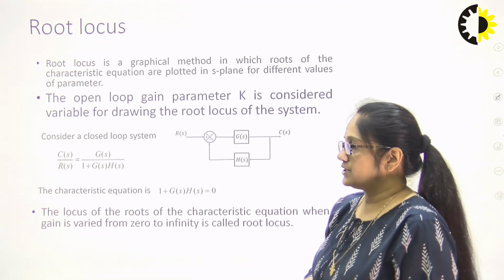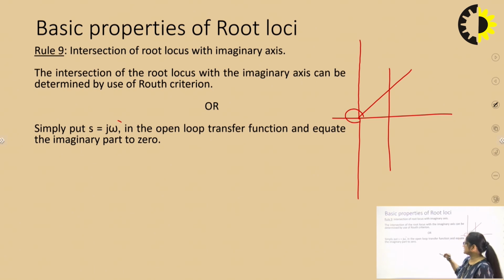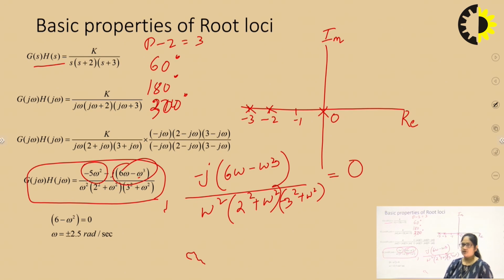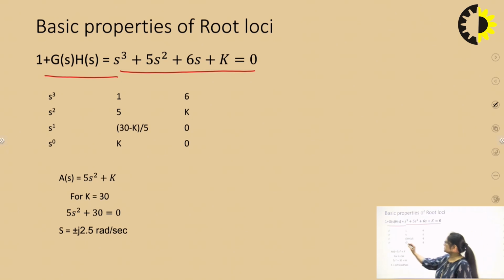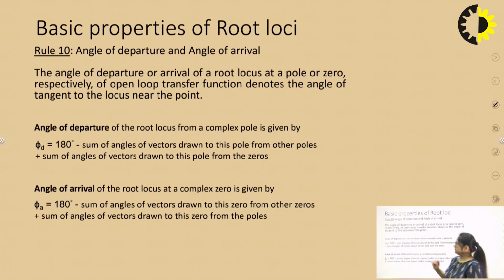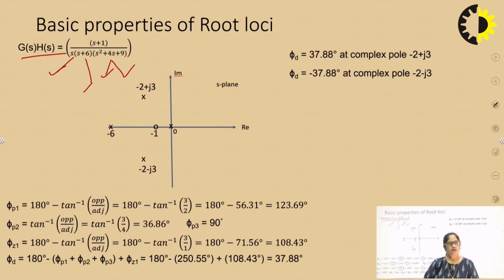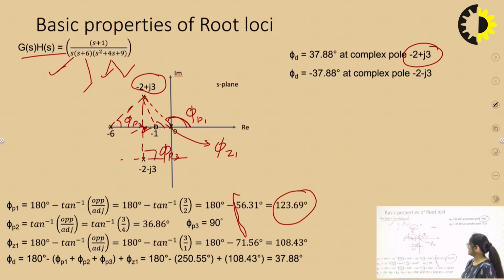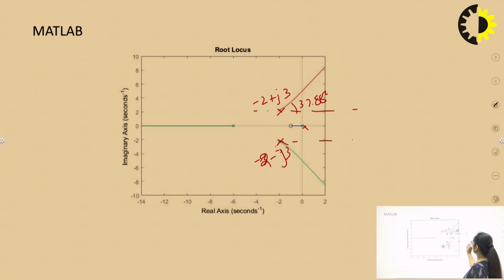ROOT LOCUS TECHNIQUE – BASIC PROPERTIES RULE 9TO10 || CONTROL SYSTEM || LECTURE 04 BY DR NITISHA SH